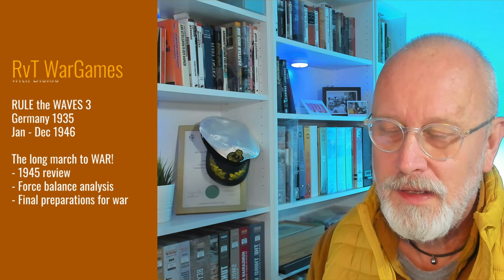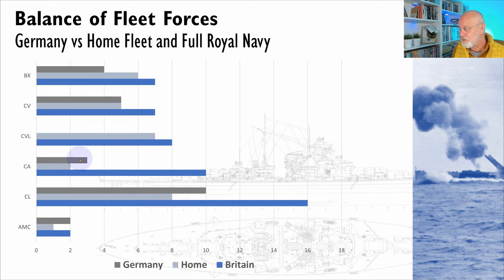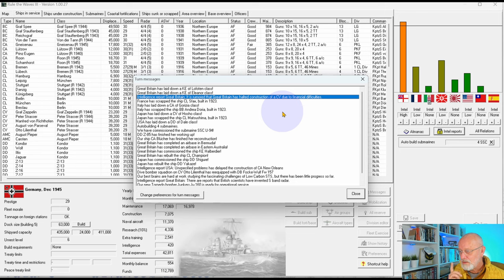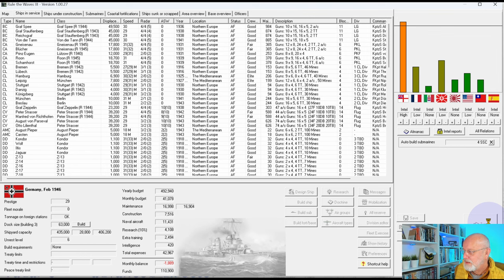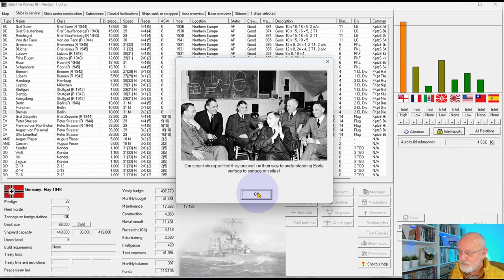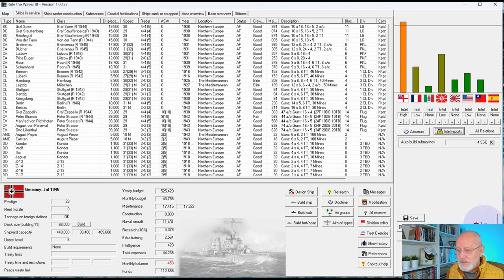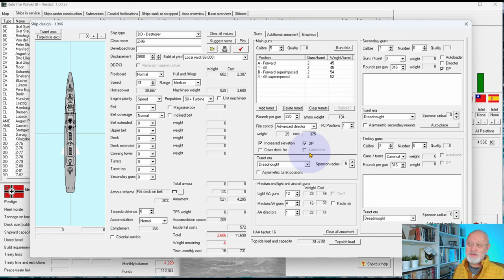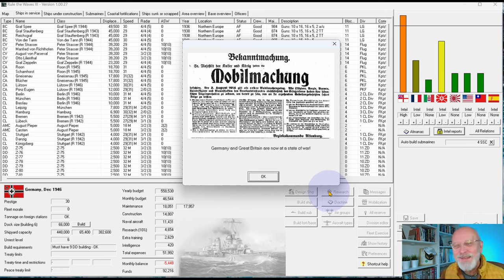27 Let's Play Germany 1935 | Rule the Waves 3 | Prepping for War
It's been a long time coming. The game has teased us. War in six months can feel like a year, especially when it's taken a year. But we've got there: war with Britain (and probably France).